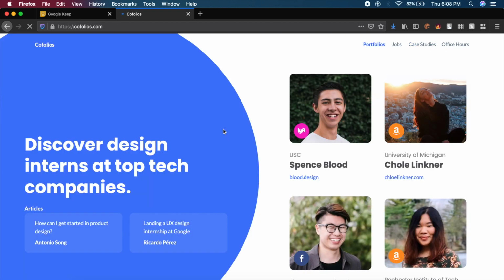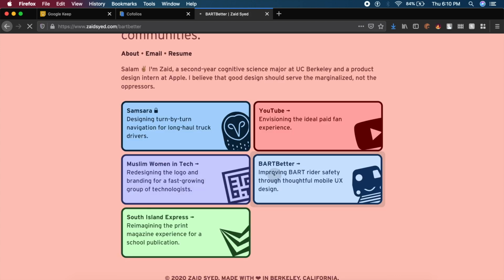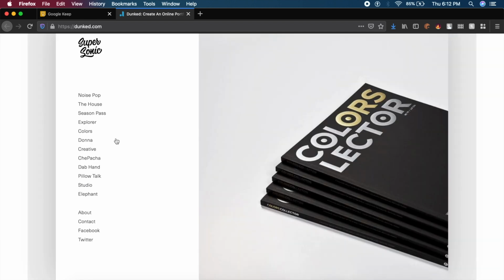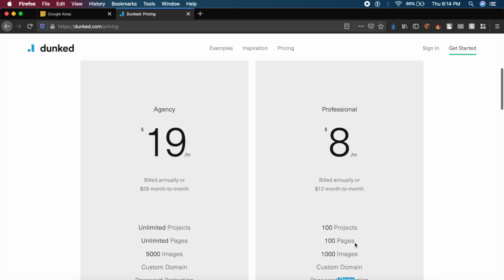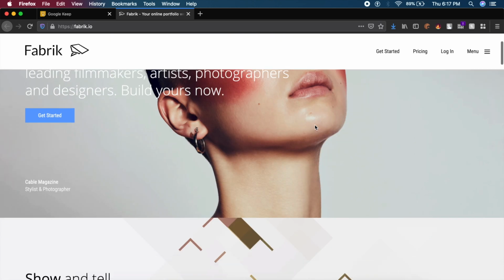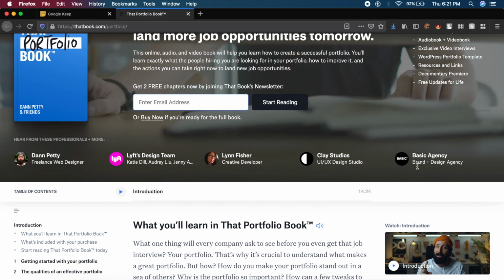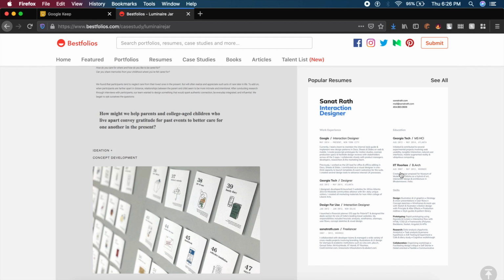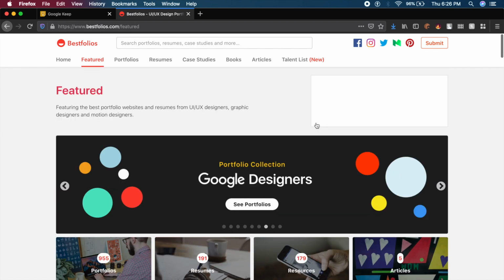Amazing New Design Portfolio Inspirations + Free Tools | Design Essentials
Today we're checking out the best portfolio inspirations and free tools to create some amazing design portfolios. A good portfolio can help you land your dream job and helps establish authority. Following is the list of tools/resources: